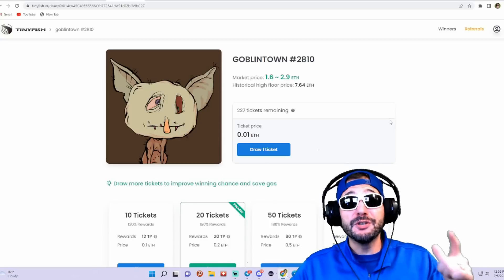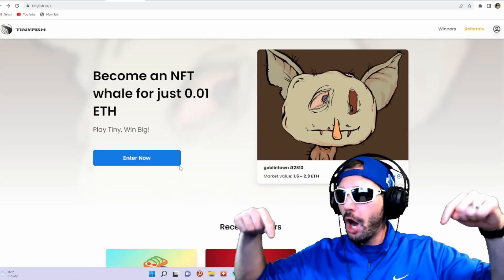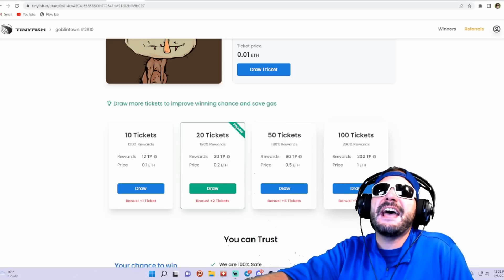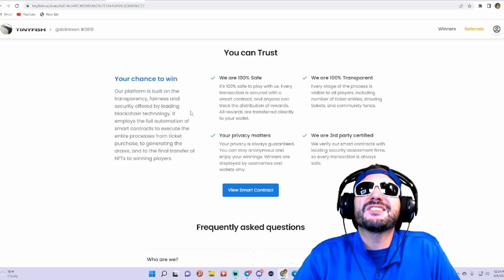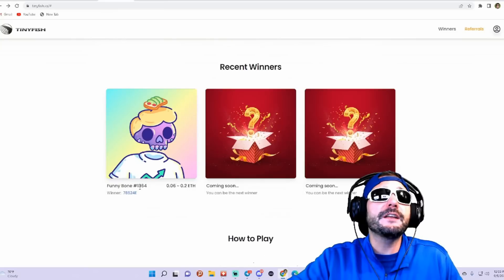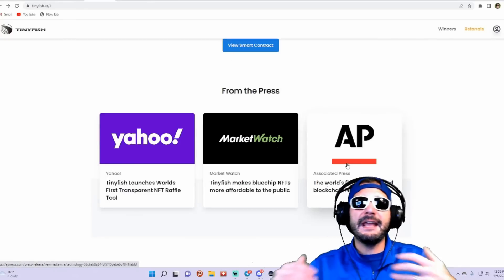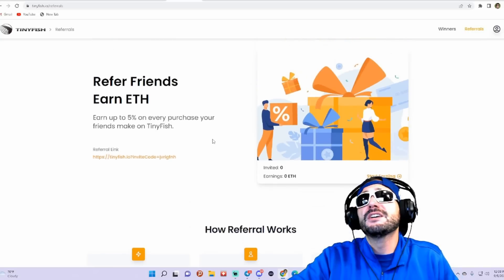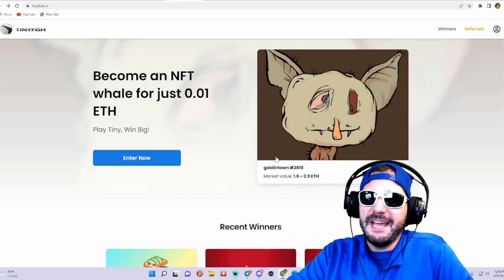TINYFISH.IO | WIN A BLUECHIP NFT FOR 0.01 ETH | NFT RAFFLE BECOME AN NFT WHALE!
TELEGRAM ADMIN: @Muipoyy
OFFICIAL TELEGRAM: @neroankh